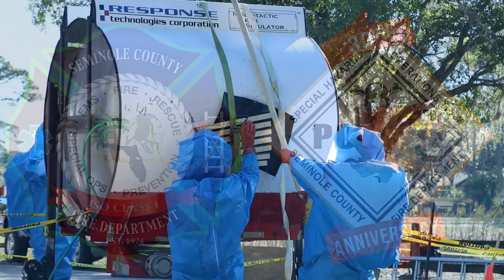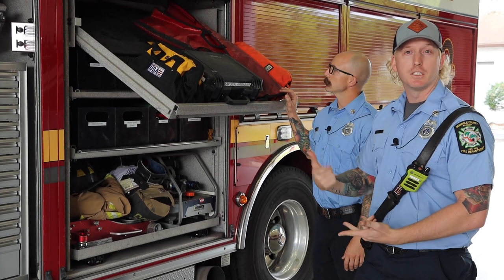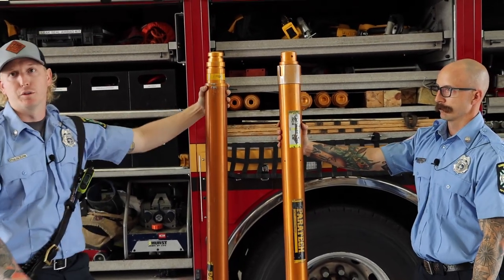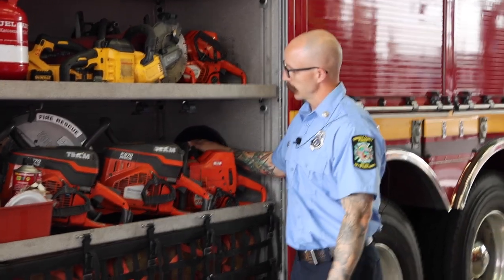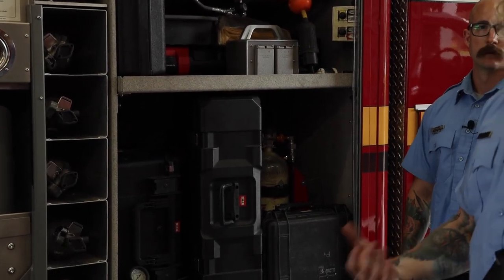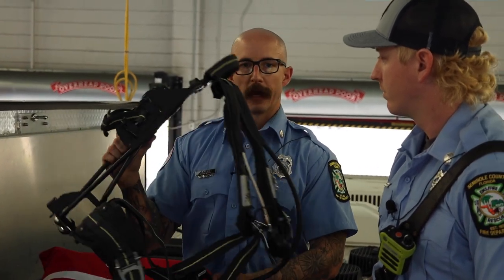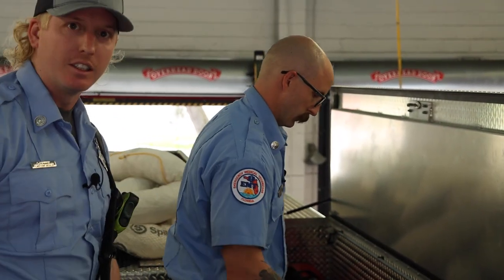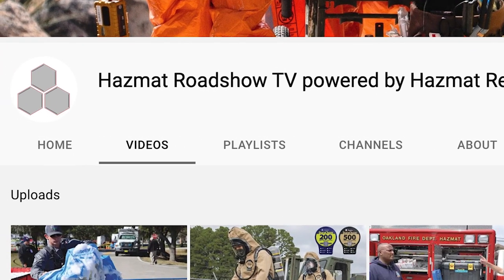Pierce Fire Truck Walk Around - Special Hazards & Operations Team (SHOT) - Hazmat Roadshow TV S01E03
We originally met the Seminole County Fire Rescue team at the team competition portion of the Hazardous Materials Training Symposium in Daytona Beach, FL. There was a bit of a buildup to visit Fire Station #35 and their excellent training facility as it’s the 30th Anniversary of their Special Hazards & Operations Teams known as SHOT.

In the 30 years of developing their programs, continual fire truck apparatus evolutions, how their teams and stations are structured and with their ISO Class 1 rating - Seminole County Fire Departments has a program other departments can learn from.

In this episode we check out their primary hazmat fire truck - Squad 2 - capable of responding to all hazardous calls, structure fires, and tech rescue coming into Central Florida.

Squad 2 is a 2018 Pierce Fire Apparatus which is the third generation heavy rescue truck for Seminole County since starting their SHOT Program. This is an all-hazards truck capable of handling hazmat, confined space, heavy extrication, rope rescue, dive rescue, trench and structural collapse.

Next we visited the training facility with new firefighters for propane flare training with the The Red Dragon propane flare.

Be sure to get in touch and let us know what you’d like to see on future Hazmat Roadshow TV segments as we travel throughout North America!

Hazmat Fire Truck Overview - Video Chapters

00:00 Hazmat Roadshow TV Opener
00:20 Seminole County Fire Rescue & SHOT Introduction
01:26 Pierce Fire Truck Apparatus Design & Overview
01:39 Squad 2 - Heavy Fire Truck Walk Through
02:34 quick deployment, battery tool transition
03:20 16 boxes of smaller equipment and tools
03:57 structural collapse equipment & power tools
04:39 air bags, hoses, rescue 42 jacks
05:18 leak control kits and tools
05:59 Paratech gold strut overview & scenarios
07:06 Hydraulic tools, lines, hydrofusion lift & system
08:32 Hurst pedal cutter overview
08:49 Wench, junkyard bag attachments and scenarios
09:21 Emergency rescue saw compartment
09:56 Weldon pump, hoses, stingers, cribbing
10:54 Quick dry buckets and storage
11:41 RSP Cylinder Cascade Filling Station + 7 bottles
12:02 Torches - Plasma, petrogen, and oxyacetylene
12:37 Propane flare buzzer and LP flaring hoses
14:08 Up top coffins - longer deployments
14:35 level A & B suits, MT94 scenario, boots, custom air packs
15:59 Confined space equipment & PAPRs
16:10 Red Dragon propane flare and equipment
16:52 4” & 6” squeeze tool for polyethylene lines
17:42 Rope rescue and equipment
18:53 Sked stretcher, 2-piece Stokes basket, Larkin frame, Arizona vortex
21:08 Half-back extrication lift - harness. Horizontal & vertical rescue
21:29 Next up, propane flare training at Seminole County Fire Training

Contact our hazmat specialist Jack Hansen with any questions or to get specifics on the Squad 2 heavy fire engine equipment setup